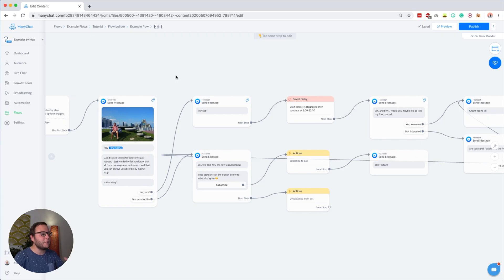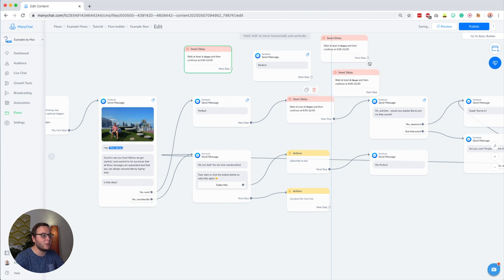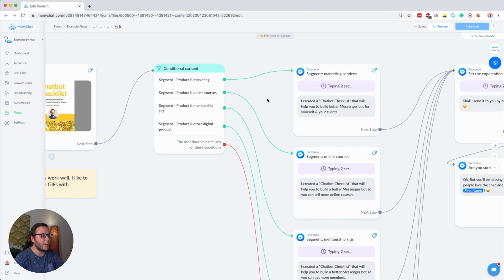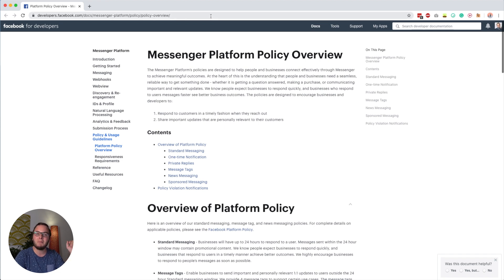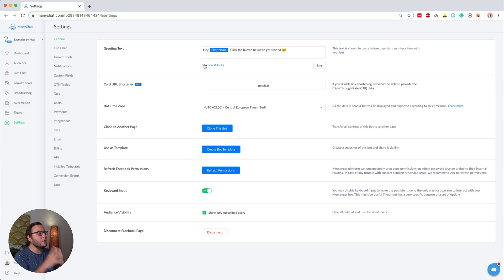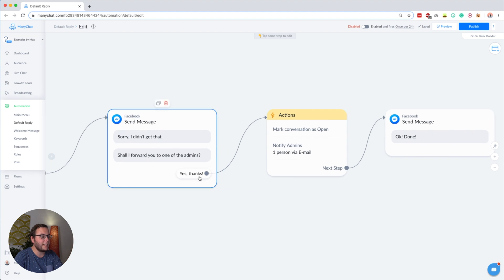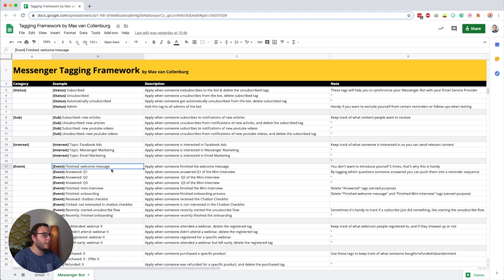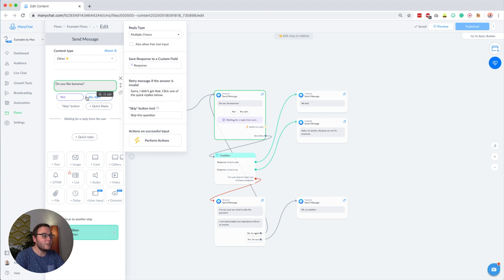Top 15 ManyChat Tips & Tricks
In this video, I'll show you my 15 best ManyChat Tips & Tricks that I wish I would've known when I just got started. Some of the tips are really simple, and others are slightly more advanced to help you push your thinking of what's possible in ManyChat.

Timestamps:
00:00 - Intro
00:26 - Tip #1
01:14 - Tip #2
01:48 - Tip #3
03:31 - Tip #4
04:37 - Tip #5
05:10 - Tip #6
07:46 - Tip #7
08:36 - Tip #8
09:36 - Tip #9
10:38 - Tip #10
11:06 - Tip #11
11:31 - Tip #12
12:37 - Tip #13
14:16 - Tip #14
14:56 - Tip #15
16:07 - Outro